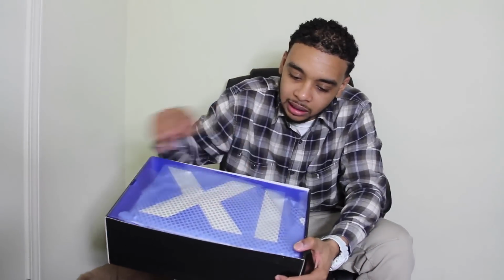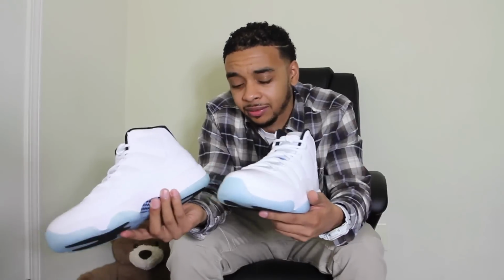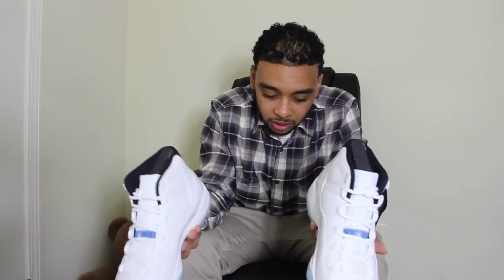Jordans For Sale Part 6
Twitter.com/ToddJonesII
Facebook.com/ToddJonesFans
Vine: ToddJonesII